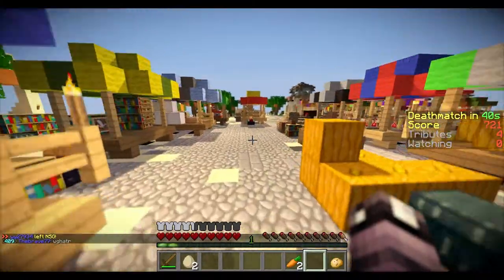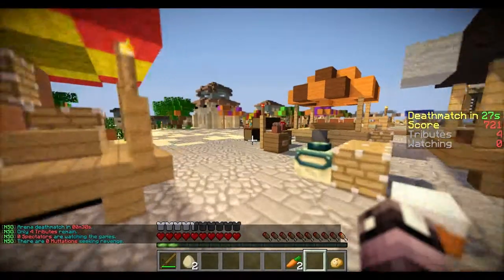Nexus Survival Games 32 w/ Eagle ~ A quicky in the shade!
Hey there!
Amazing servers!
      thenexusmc.net
      pvp.sc
      blackspvp.mcpro.co